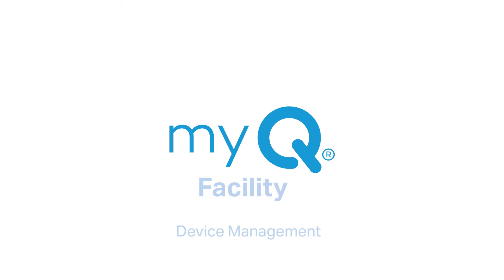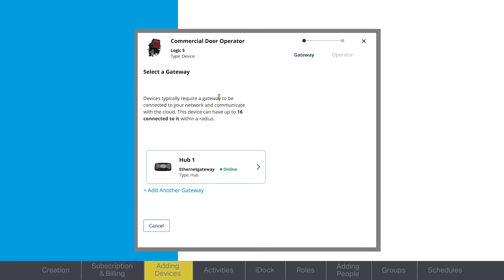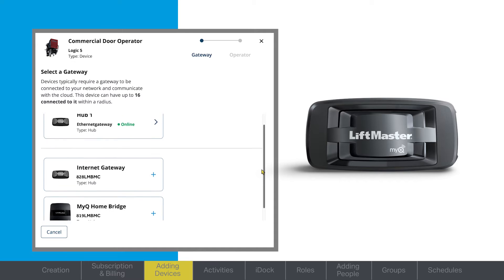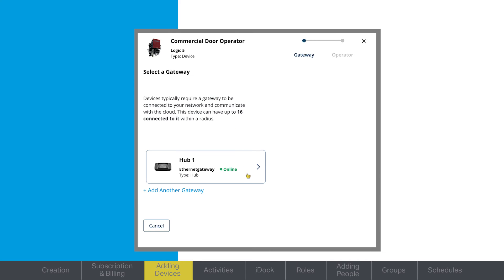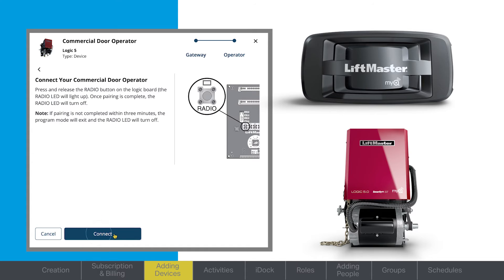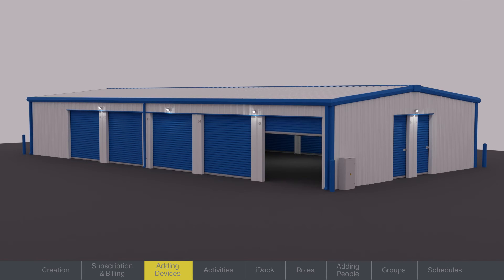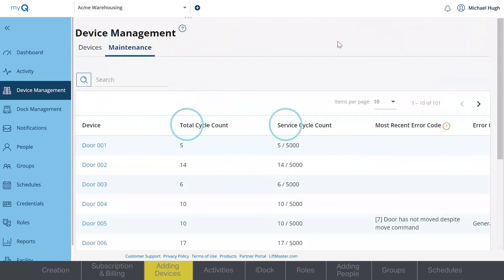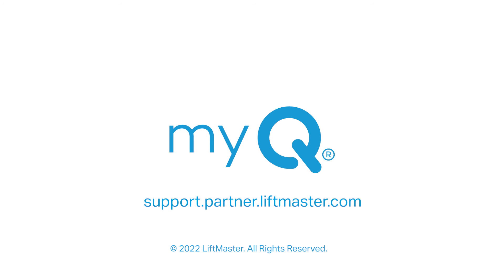How to Add Devices to myQ Facility | Support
This video will show you how to add devices to the myQ Facility Web Portal.